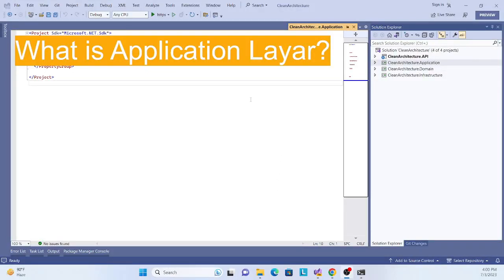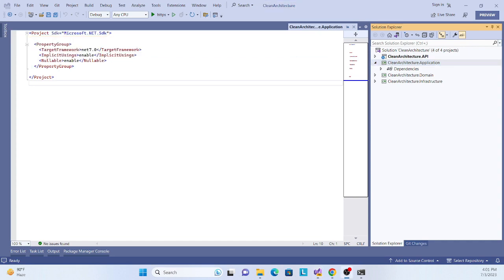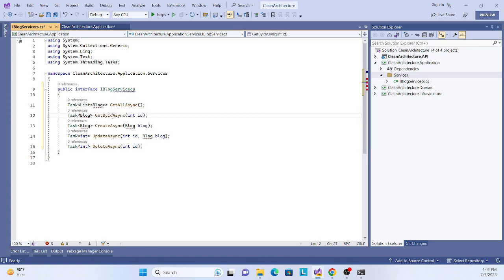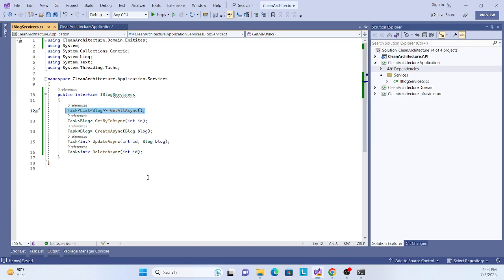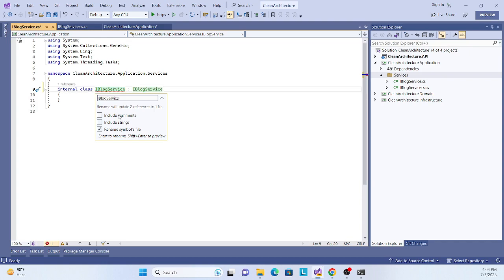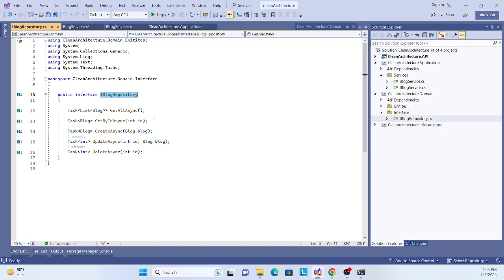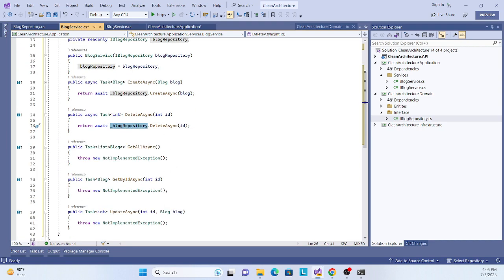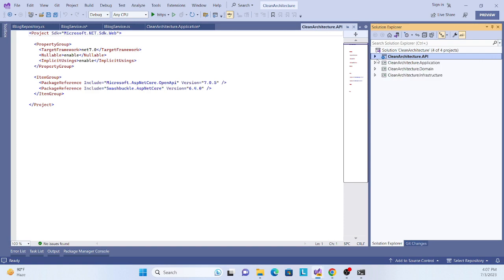Clean Architecture | Application Layer | Part 4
Clean Architecture is a software design pattern that aims to create a modular and maintainable codebase by separating concerns and dependencies. It promotes the separation of concerns through multiple layers and enforces boundaries between them. In this response, I'll provide an overview of Clean Architecture principles and show you a sample code structure in .NET 7.

Clean Architecture Principles:

Separation of Concerns: The codebase is divided into distinct layers, each with its own responsibilities and concerns.
Dependency Rule: Dependencies flow inward, meaning outer layers do not depend on inner layers. This allows for easy replacement or modification of components.

Abstraction over Implementation: Interfaces and abstractions are used to define contracts, decoupling high-level modules from low-level details.
Testability: The architecture facilitates unit testing by enabling isolated testing of components at different levels.
Independence of Frameworks: The core business logic is not dependent on any specific framework or library, making it more portable and maintainable.

Sample Code Structure:

Here's an example of a sample code structure in .NET 7 based on Clean Architecture principles:

Presentation Layer (Web/API)

This layer interacts with the user and handles HTTP requests and responses.
It depends on the Application layer.
It contains controllers, view models, and other UI-related components.

Application Layer

This layer contains application-specific business logic and coordinates interactions between the Presentation and Domain layers.
It depends on the Domain layer.
It contains use cases, application services, and mappers.

Domain Layer

This layer represents the core business logic of the application.
It is independent of other layers and contains domain models, entities, interfaces, and domain services.

Infrastructure Layer

This layer provides implementations for external dependencies, such as databases, external services, or third-party libraries.
It depends on the Domain and Application layers.
It contains data access implementations, repositories, external service clients, and other infrastructure-specific components.

Entity Framework Core (EF Core) is an object-relational mapping (ORM) framework developed by Microsoft. It is a part of the larger .NET ecosystem and is specifically designed for data access in .NET applications.

EF Core enables developers to interact with relational databases using object-oriented programming concepts. It simplifies the process of querying, inserting, updating, and deleting data from the database by providing a set of APIs and conventions.

Key features of Entity Framework Core include:

Object-Relational Mapping: EF Core maps database tables to .NET objects, allowing developers to work with data using object-oriented paradigms. It eliminates the need for writing low-level SQL queries manually.

LINQ Support: EF Core supports Language-Integrated Query (LINQ), which allows developers to write queries against the database using familiar C# syntax. This makes querying and manipulating data more intuitive and less error-prone.

Database Providers: EF Core supports multiple database providers, including SQL Server, MySQL, PostgreSQL, SQLite, and more. This enables developers to work with different database systems using a consistent API.

Migration: EF Core includes a migration system that allows for database schema changes to be managed and applied automatically. Migrations help keep the database schema in sync with the application's data model.

Cross-Platform: EF Core is designed to be cross-platform and can be used in various environments, including Windows, macOS, and Linux. This provides flexibility when developing applications targeting different operating systems.

Testability and Mockability: EF Core has features that support unit testing and mocking, making it easier to test code that interacts with the database. It allows for the creation of in-memory databases or the ability to mock the EF Core context for testing purposes.

Overall, Entity Framework Core simplifies database interactions in .NET applications by providing an abstraction layer between the application code and the database. It enhances productivity, reduces development time, and promotes cleaner and more maintainable code.